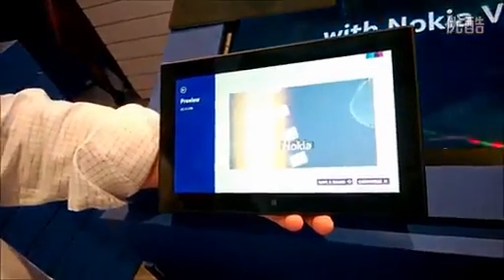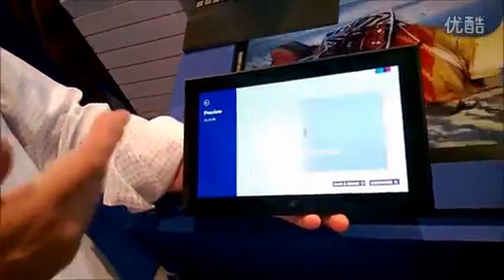A demo of the Nokia Video Director tablet app on Windows RT —在线播放—优酷网，视频高清在线观看